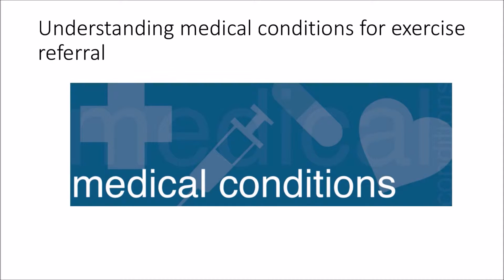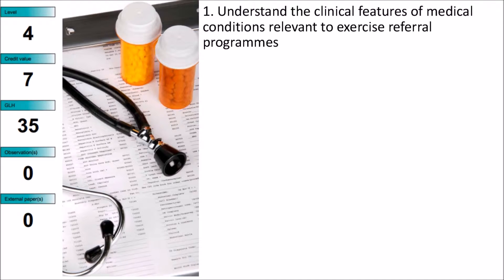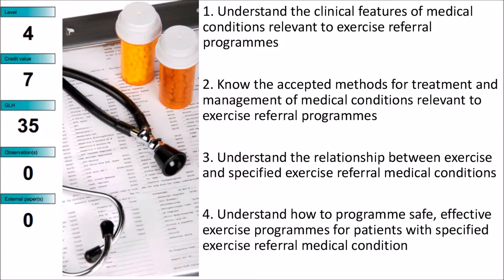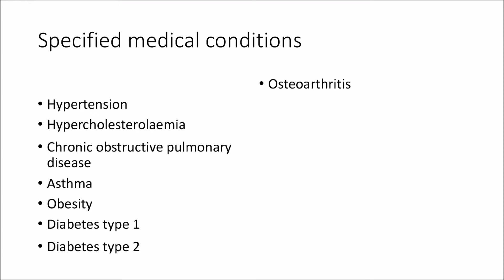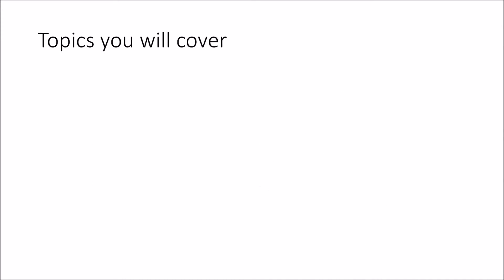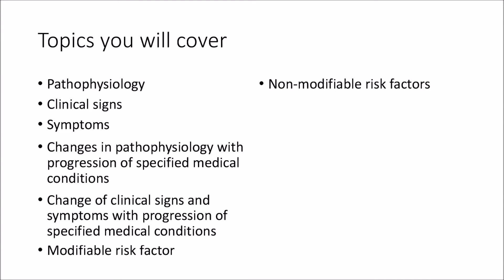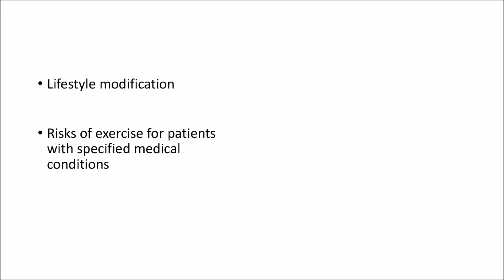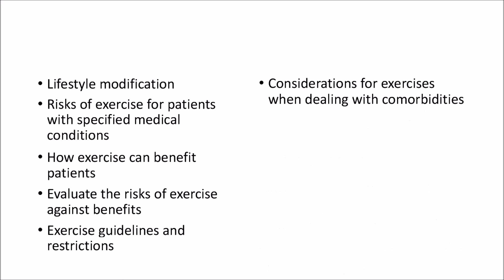Understanding medical conditions for exercise referral